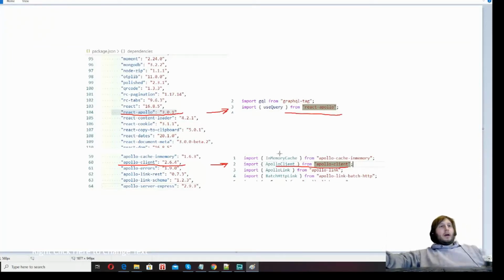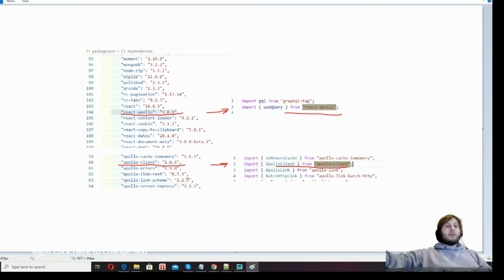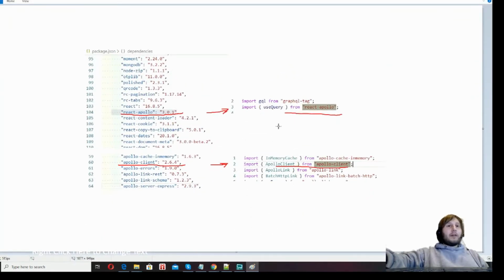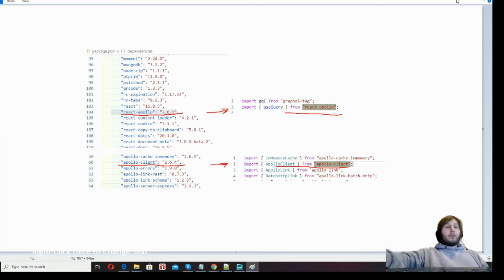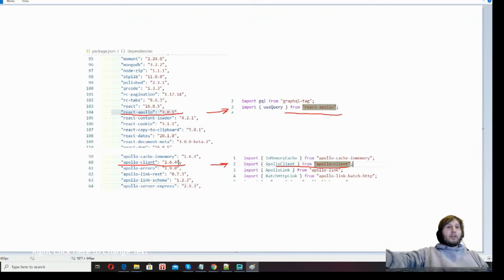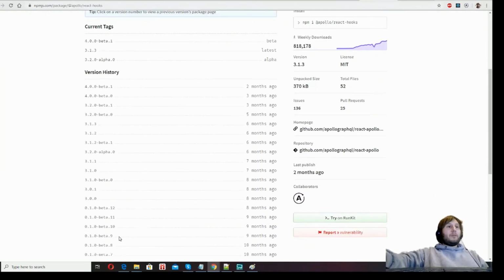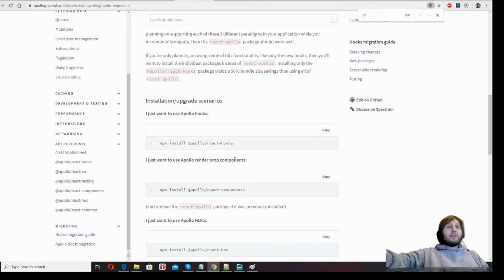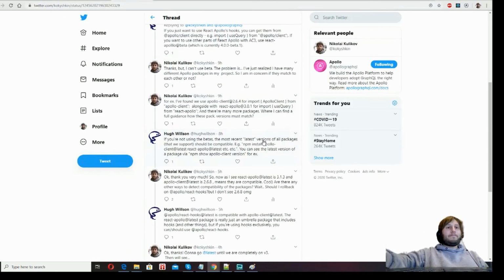Apollo GraphQL libs versioning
Here I was trying to understand an interconnection between different versions of Apollo GraphQL and I think.. I've got it)
6:15 - the conclusions)